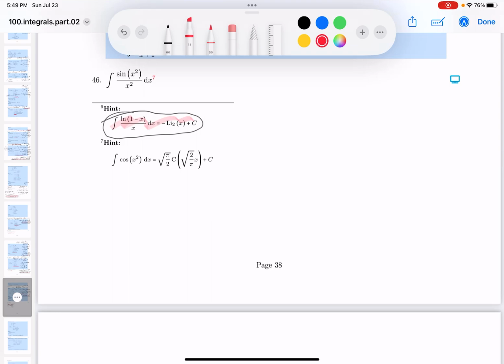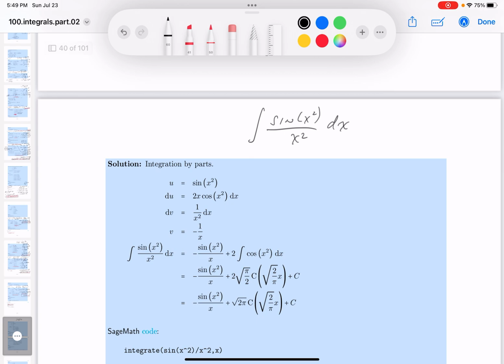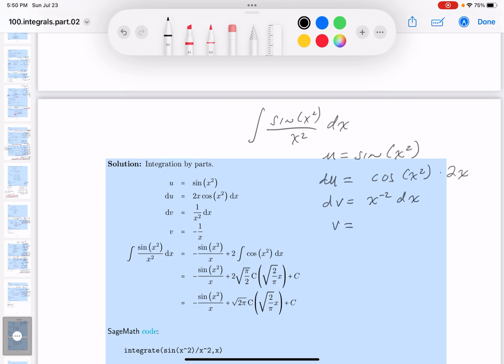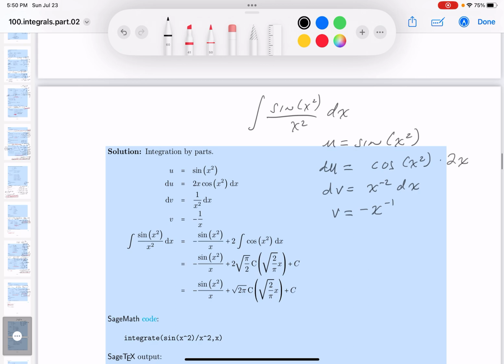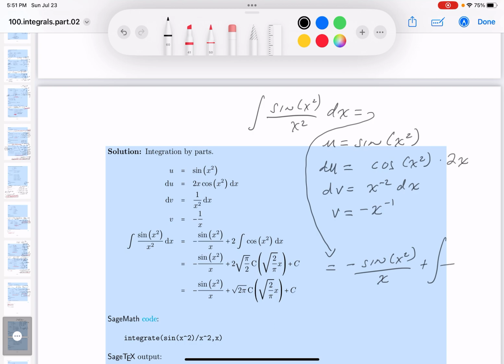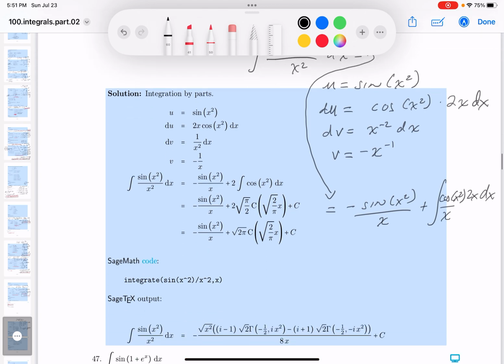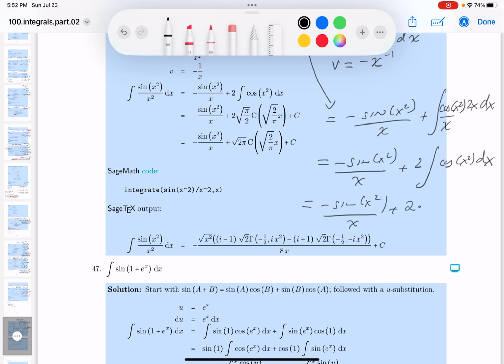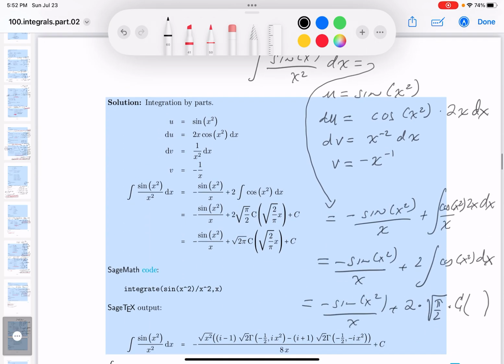bprb integration 02 046